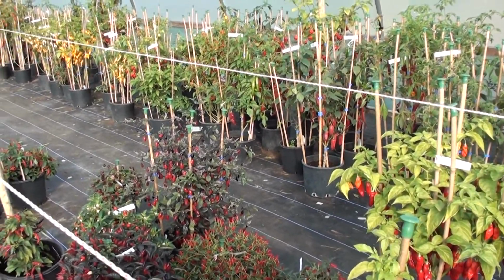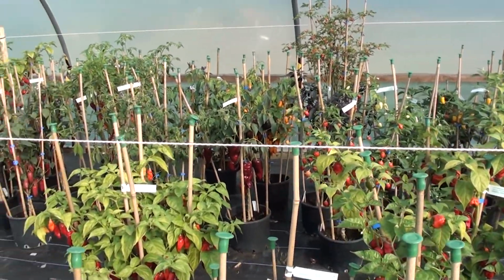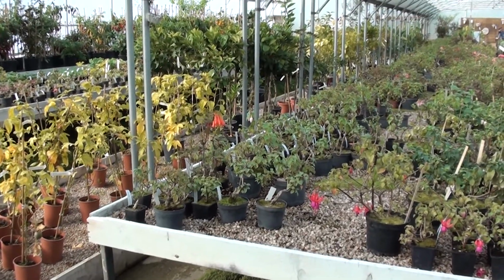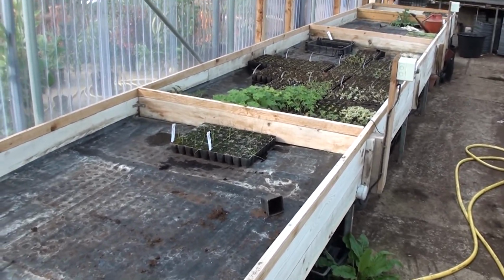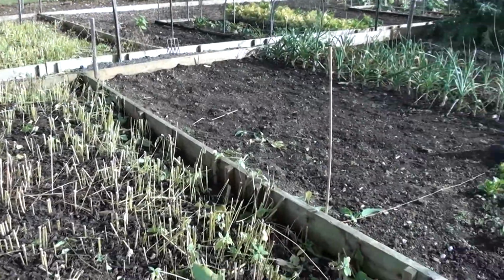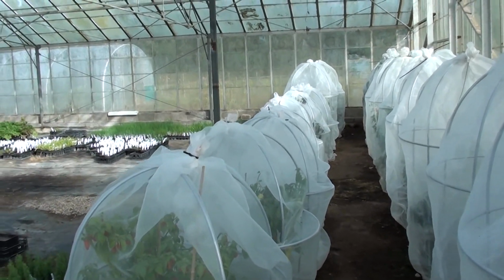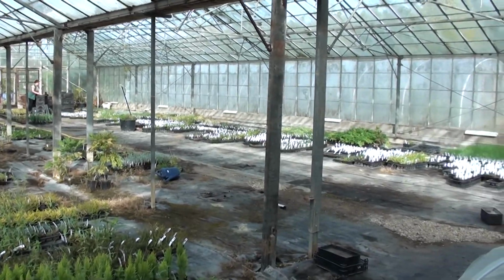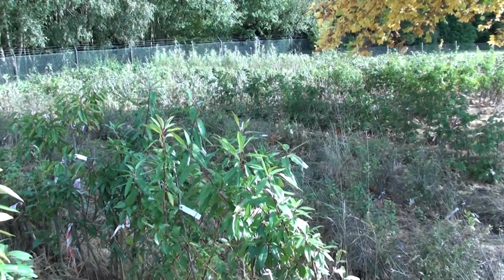October 2017 At Victoriana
October already and another successful Chilli Fest has been an gone.

And so now it's time to start on the Autumn tidy up ahead of a busy lifting season.